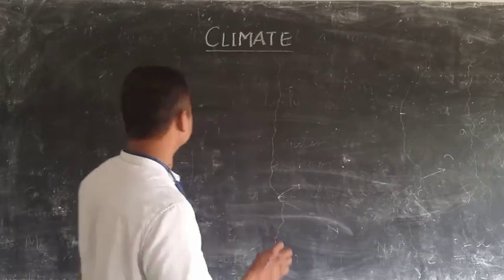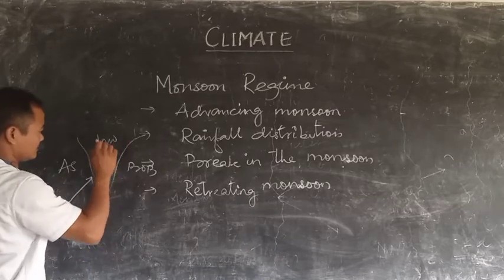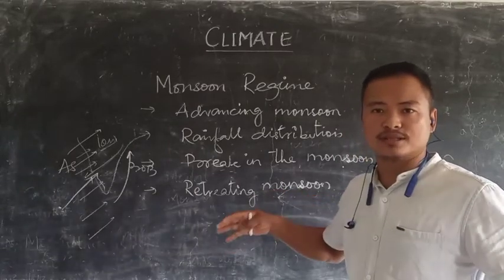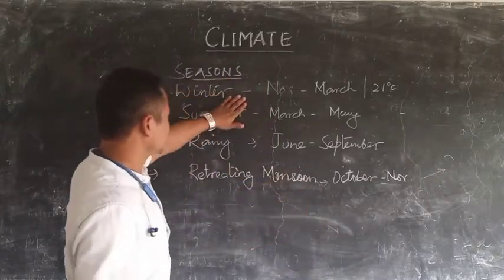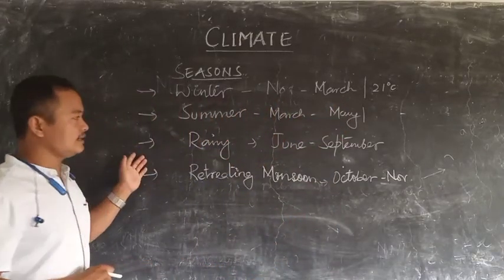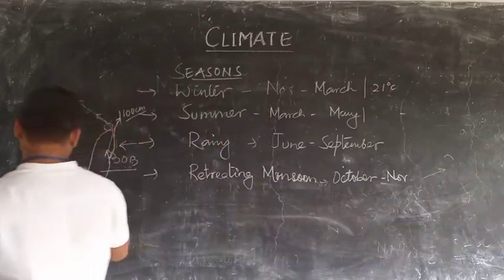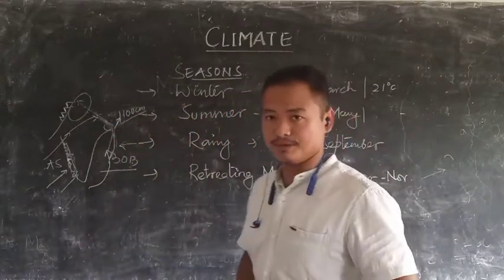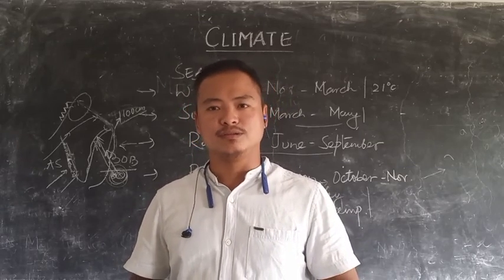ISC GEOGRAPHY || CLIMATE - PART 2 || BY Diwas Rana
Monsoon regime and seasons of India.